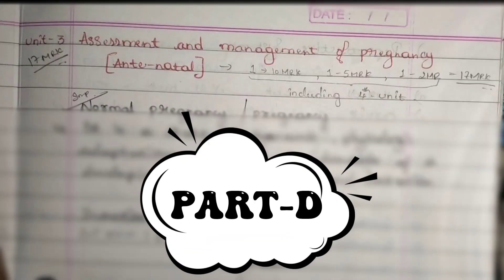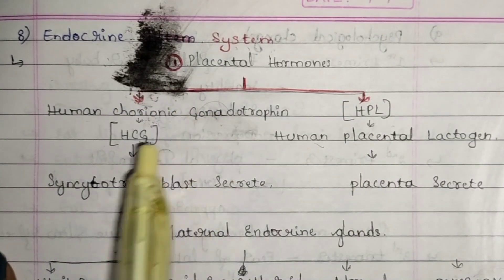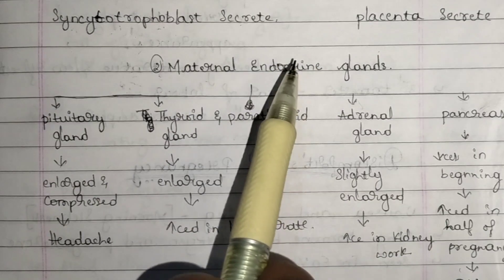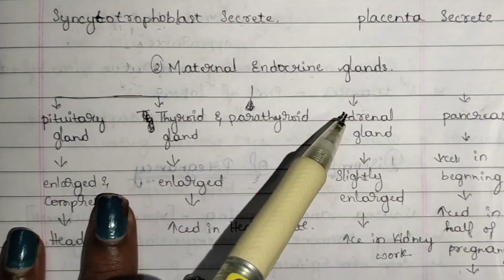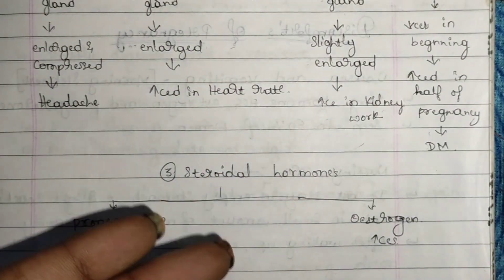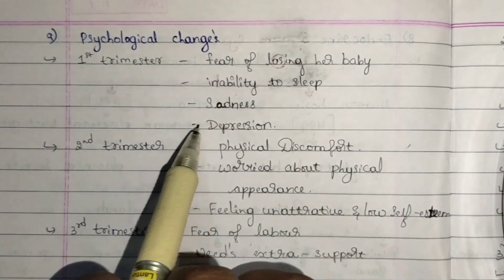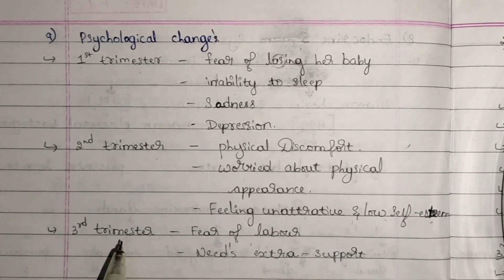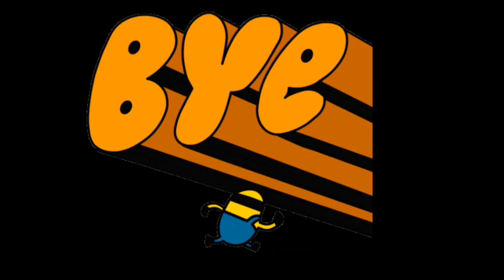Unit-3 |Part-D |OBG |Physiology changes during pregnancy |Endocrine system and psychological changes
OBG
UNIT - 3
Part -  D

""ASSESSMENT AND MANAGEMENT OF PREGNANCY [ ANTE-NATAL ] ""

✓ Physiological changes during pregnancy
   ~ Endocrine system
   ~ psychological changes

marks alloted including 4th chapter - 17 marks only ( 10MARKS + 5MARKS +2 MARKS )

End of unit-3 questions will be provided...for questions refer last part of unit-3